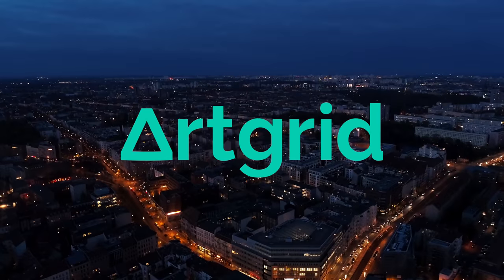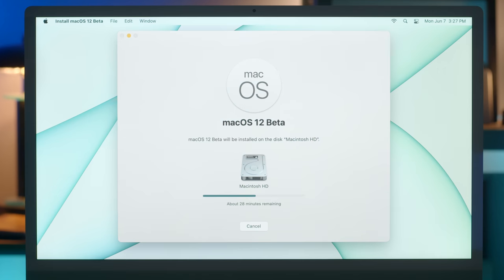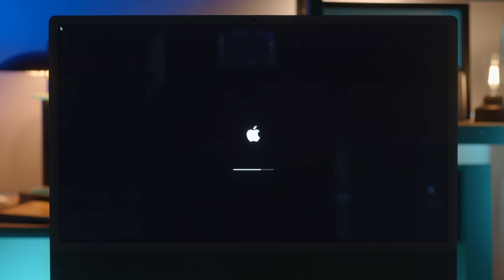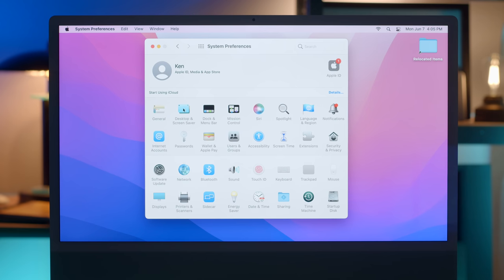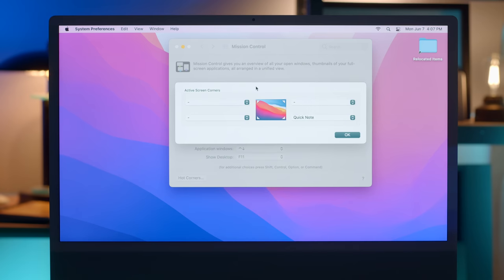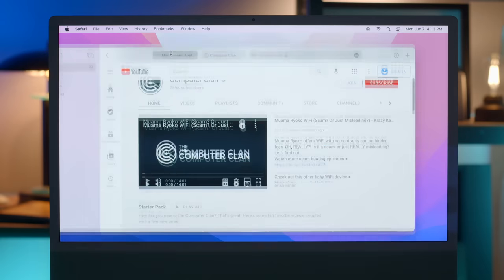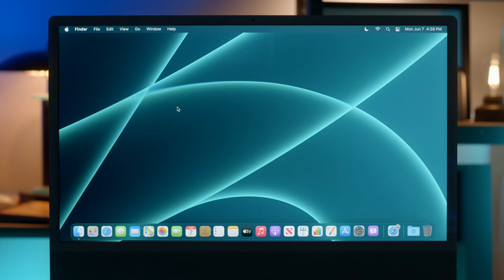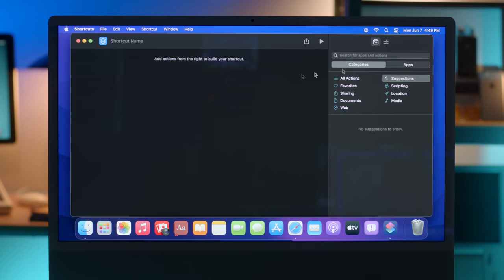macOS 12 Monterey Beta Installation Sensation - Krazy Ken's Tech Misadventures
macOS 12 Monterey was introduced at Apple's WWDC21 keynote. Let's try to install the beta and explore the features, find some bugs, and enjoy some crashes.

⭐️ Patrons got to see this episode early. They also got behind-the-scenes access, Discord VIP access, and their names in the credits! Pledge now to get those awesome perks, and help fund the future of the Computer Clan!